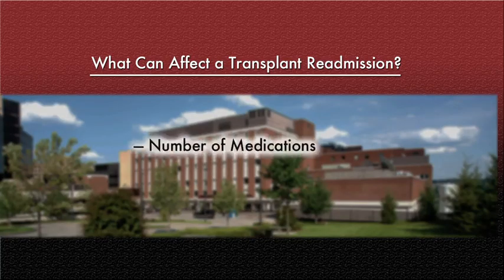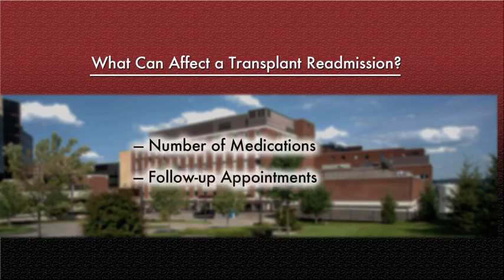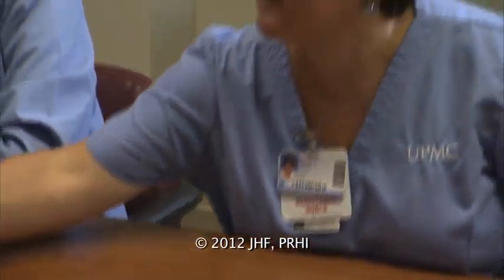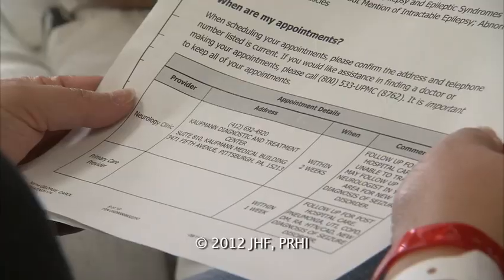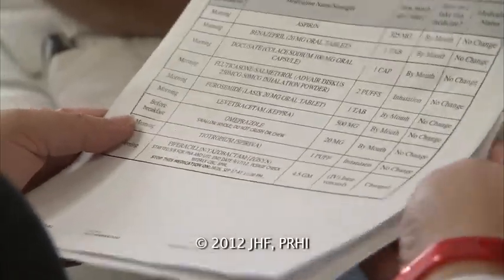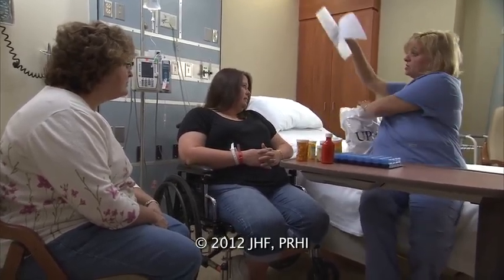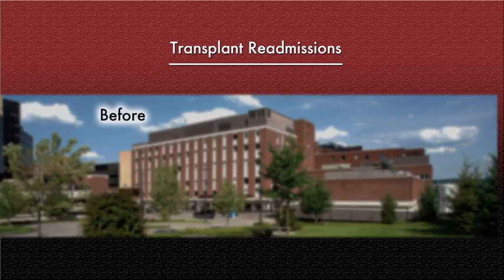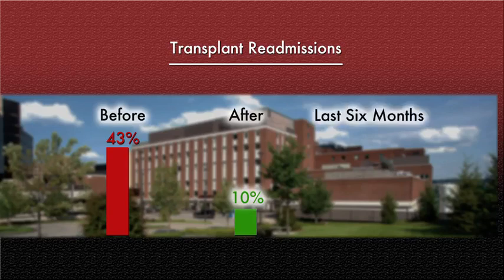Reducing Transplant Readmission with Good Discharge Planning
Learn how UPMC Montefiore and Montefiore Rehabilitation reduced their transplant patient readmission rate from 43% to under 6% with good discharge planning.